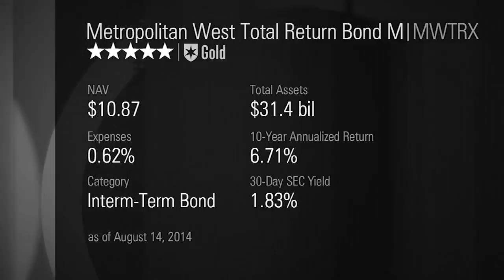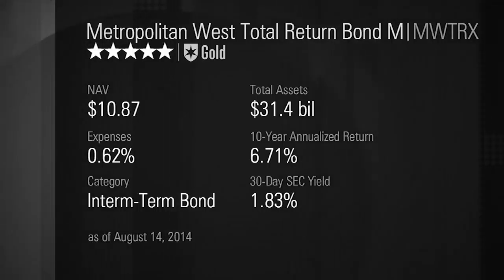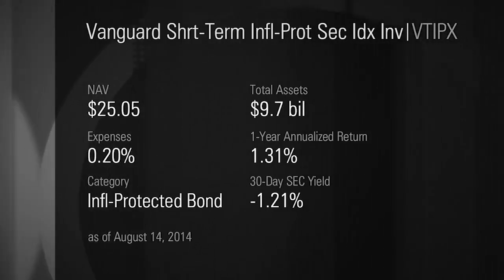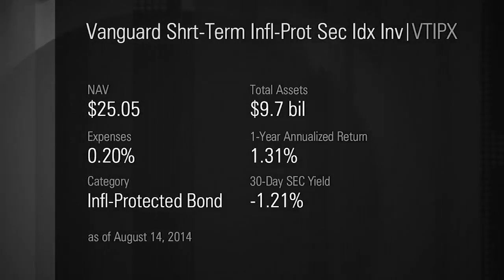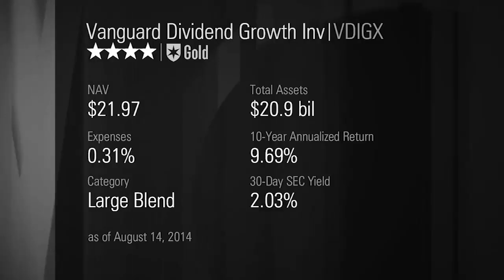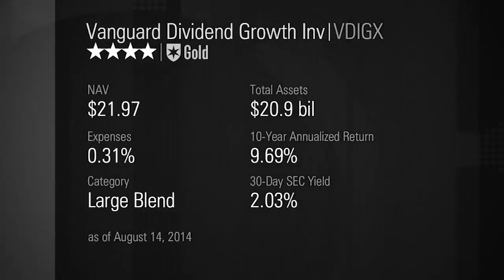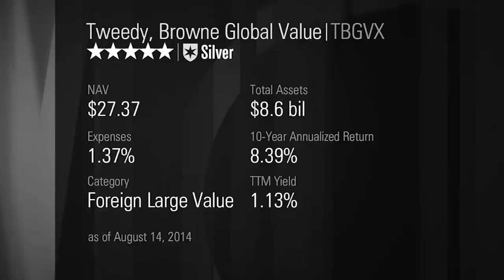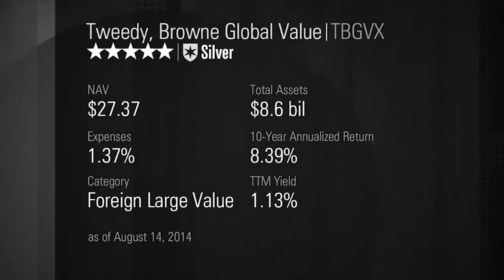Benz: 5 Fund Picks for Conservative Retirees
Retired investors can tilt their portfolios to the safer side with these funds, says Morningstar’s Christine Benz.